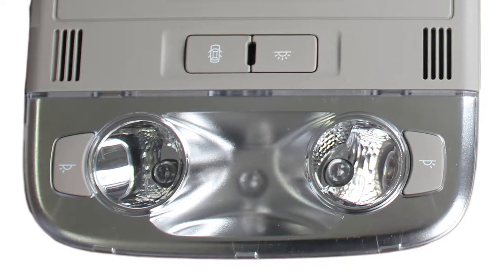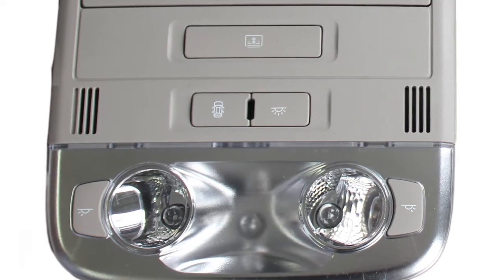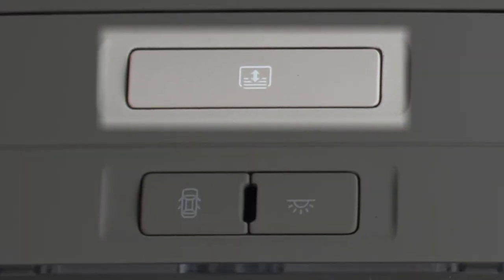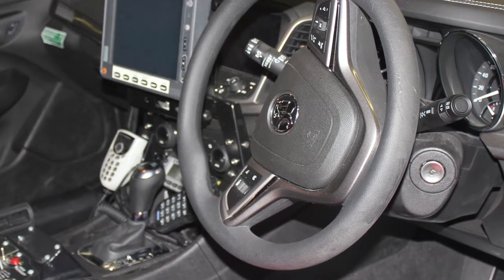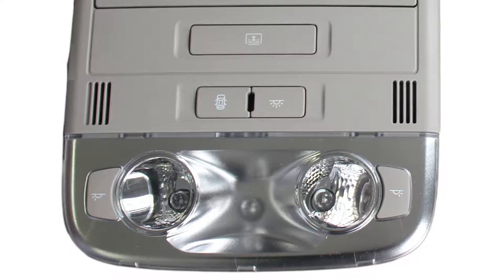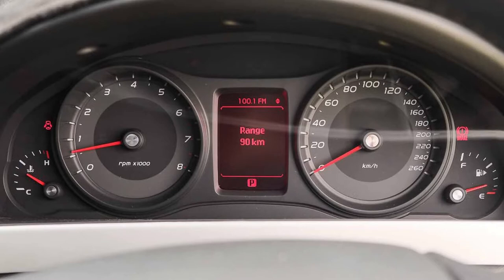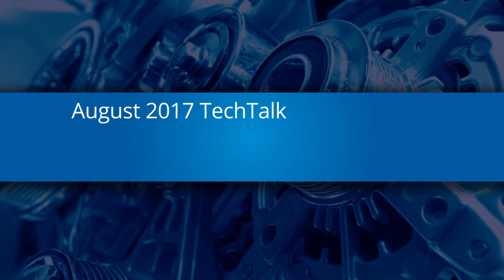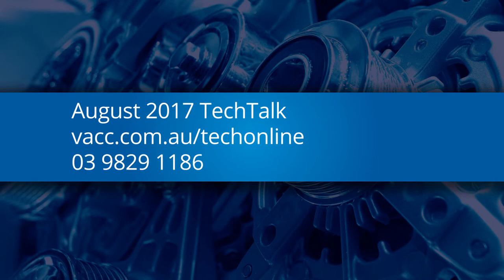VE Commodore Police Surveillance Mode Button and Instrument Cluster Lights Not Working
Every now and then the VACC’s Technical Advisory Service has received calls from members about VE Commodore instrument clusters and interior lights not working. This complaint begins after the battery has gone flat or has been replaced, or after a new map light globe has been fitted. This situation has led to lost diagnostic time and the unnecessary replacement of instrument clusters. However, the fix is quick and simple if you know about the past life that these cars have had in the emergencies services.
Surveillance mode is one such feature which was designed to disable all automated lighting and sounds inside and outside the vehicle while the vehicle’s ignition is on, or with the engine running. This is so the police can park, sit quietly and watch whatever criminal activity is going down. The surveillance mode function is switched on and off by a press of the Surveillance Mode Button, which is the rectangular monetary push-button on the overhead console which is a part of the front map reading light assembly. This is a factory fitted button and stays with the vehicle after all of the other police-specific radios, lights, sirens and other secret police gadgets have been removed.

Police Pack RFO Code 9C1, AQ8 and A8V
See the full article.
Tech Talk August 2017 page 4382

MotorTech members have access to an extensive technical information resource, a Technical Advisory Service and library staffed by experienced technicians, along with a comprehensive online resource, Tech Online, Tech Times Guide, Tech Estimate and Tech Talk magazine, plus online resources from Haynes - Haynes Pro and Haynes AllAccess, allowing you to repair and service more makes and models than your competition.

This video contains some useful tech tips but is not intended as a comprehensive how-to guide.

Not a member? Find out how VACC can help drive your auto business forward!